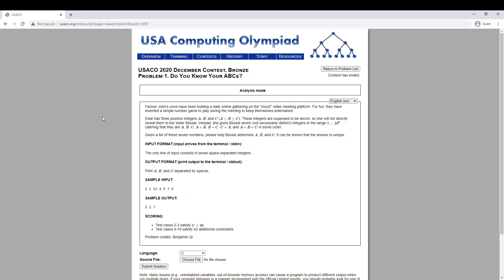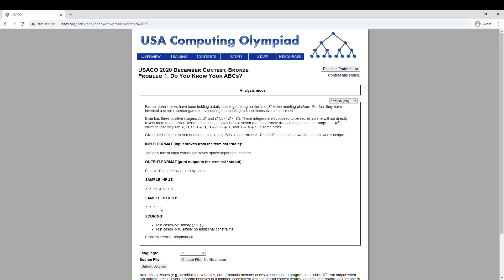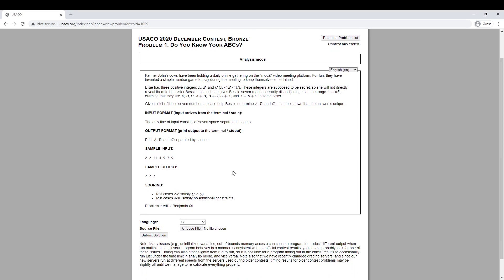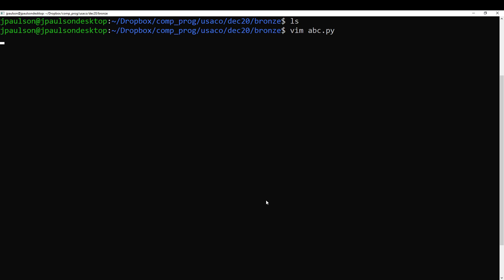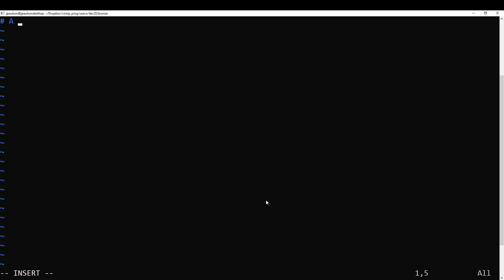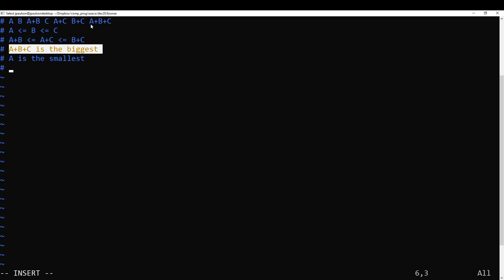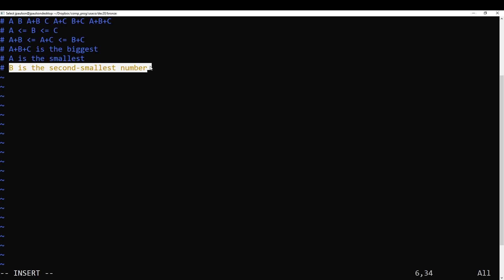USACO December 2020 - Bronze - Do You Know Your ABCs?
I liked this problem; simple but still wants some insight.